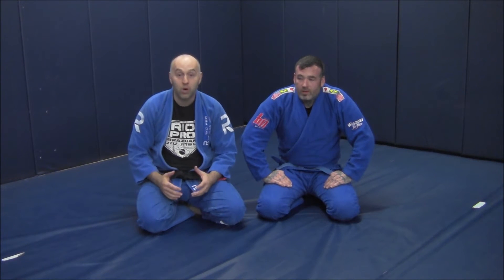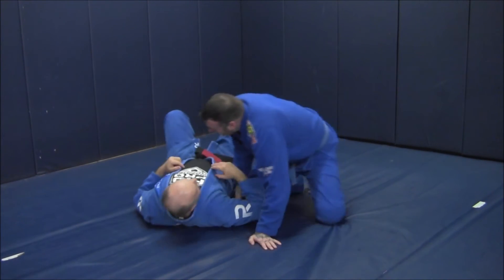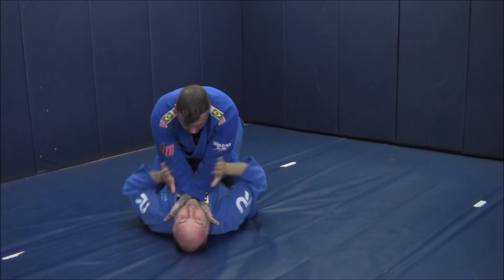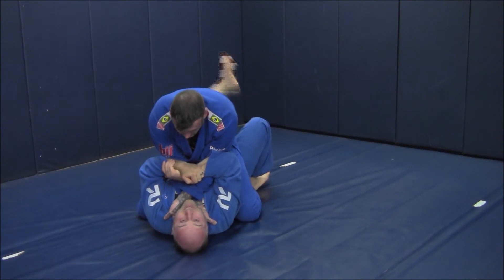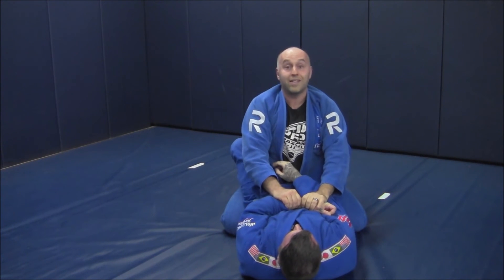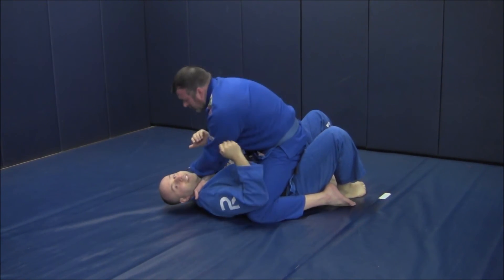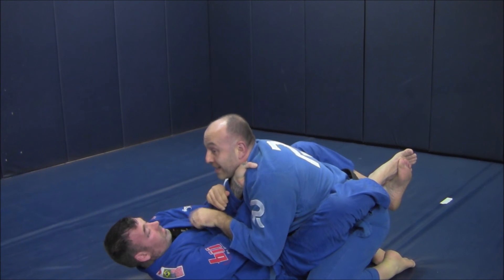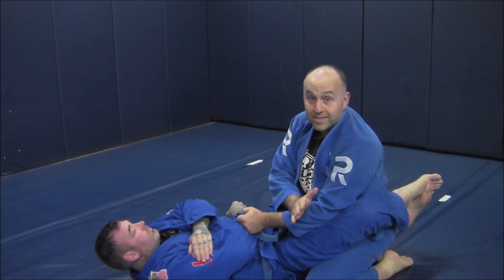BJJ Basics: Mounted Cross Lapel Choke Escape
BJJ Basics: This is a late stage escape to the cross lapel choke.  Both grips are in before we began an effective defense.  I hope you enjoy!